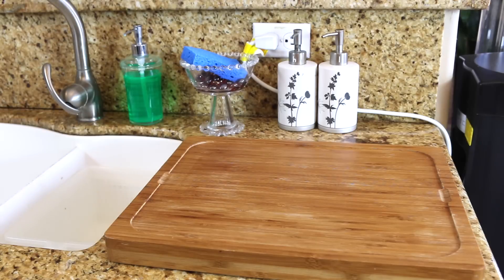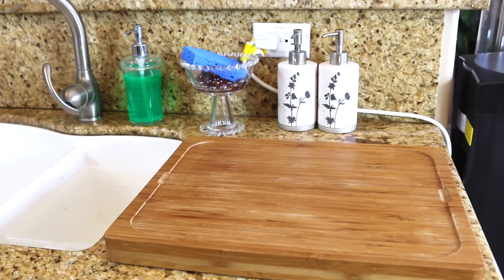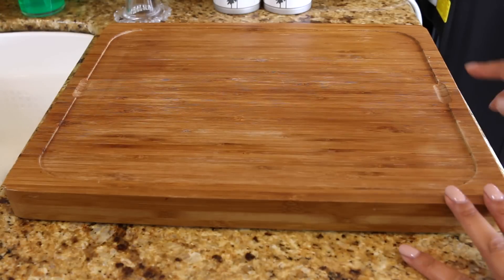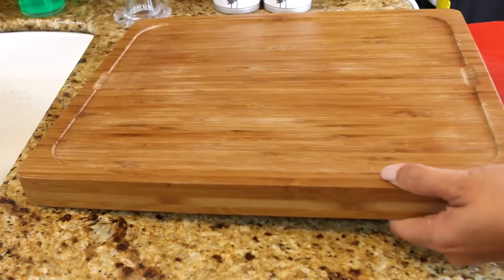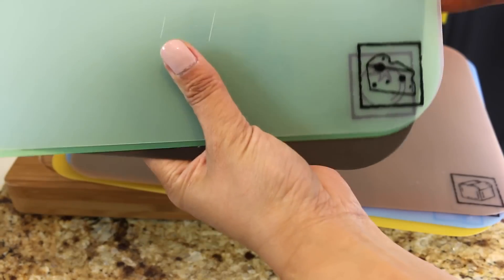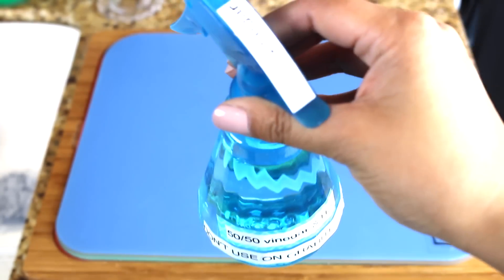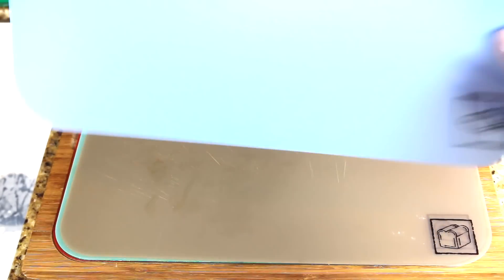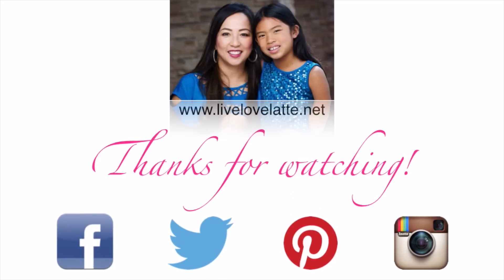Where You Put Your Cutting Board Matters {tue tips + tidbits}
Here's a Quick Tip on how changing the cutting board in my kitchen and its placement has helped me cook more easily!

Products Mentioned in Video:
1. Seville Classics Bamboo Cutting Board with Removable Cutting Mats

2. Seville Cutting Board Replacement Mats

for PARTY +  PLANNER + ORGANIZATION PRINTABLES:

FOLLOW OUR BLOG with B L O G L O V I N:

The Equipment I Use:
1. Canon 70D
2. Lighting set

C L I C K H E R E for G L O B E I N

    The GlobeIn Artisan Box is a monthly subscription box featuring our     favorite products from global artisans. Each month, GlobeIn delivers “the globe in a box”  - a themed collection of  artisan­-made products from around the world. GlobeIn introduces you to products that you can feel good about ­ they are often organic and fair trade.

3. BEST SAVINGS for all things for your HOME